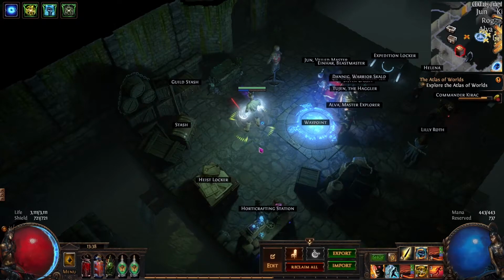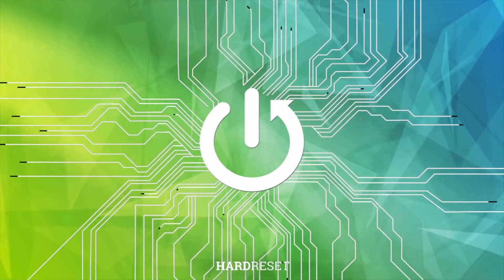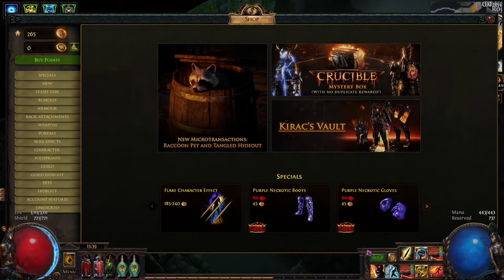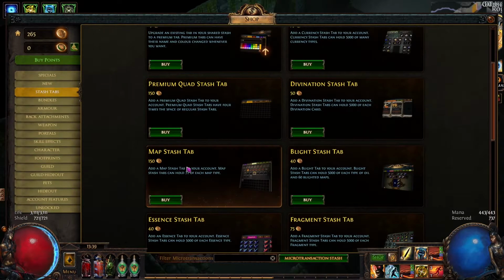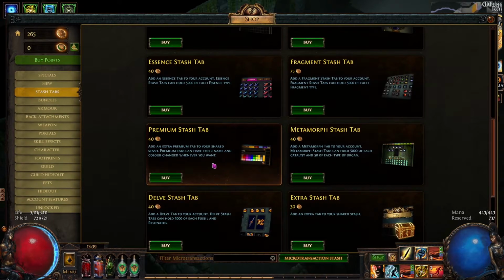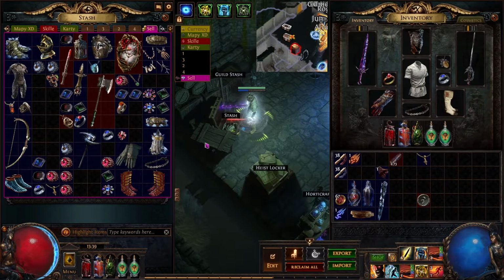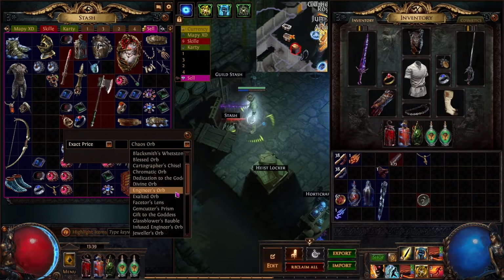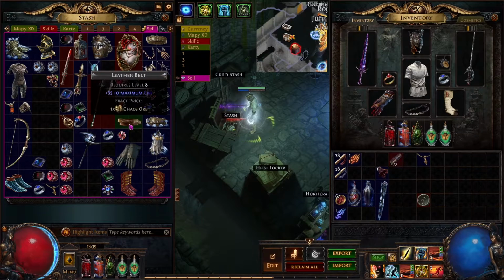How To Sell Items In POE Trade - Path Of Exile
You can watch our instructional video that explains how to sell items in the popular action role-playing game, Path of Exile, using the POE Trade website. The video provides step-by-step instructions on how to list items for sale on the POE Trade website, how to price items, and how to manage incoming trade requests from potential buyers. The video also covers tips on how to optimize sales and earn more currency in the game.

How do I sell items in Path of Exile using POE Trade?
What is the POE Trade website and how does it work?
How do I list items for sale on POE Trade?
How do I price my items for sale on POE Trade?
How do I manage incoming trade requests on POE Trade?